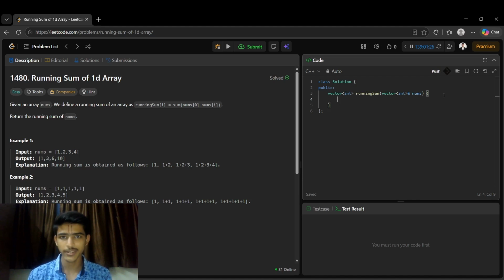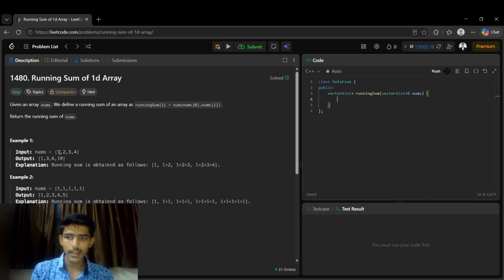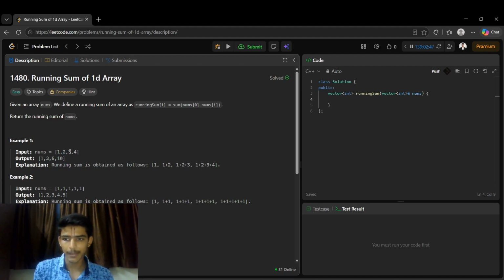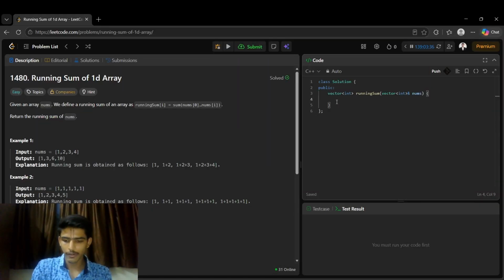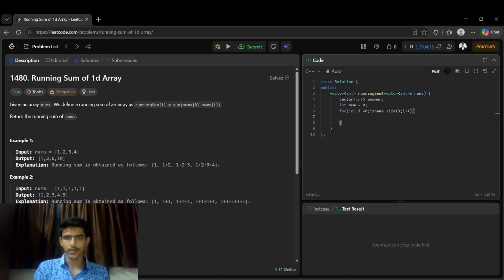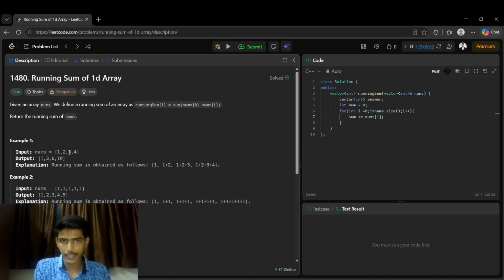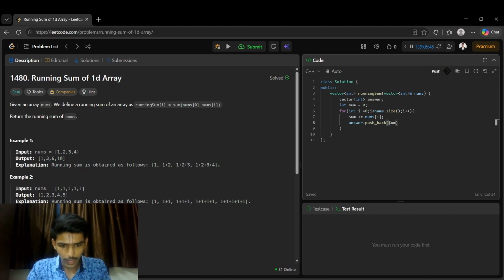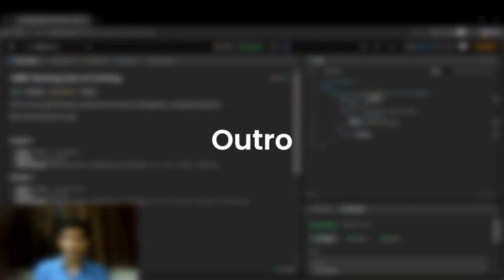Running Sum of 1D Array | The Prefix Sum Pattern Starts Here | LeetCode 1480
In this video, we solve the "Running Sum of 1D Array" problem step by step and understand the core idea behind prefix sums.

the problem feels extremely simple…

but this exact concept becomes the foundation for MANY advanced array problems later on.

That’s why understanding this properly is important.

We’ll cover:
• Problem understanding
• Running total intuition
• Prefix sum observation
• Optimized in-place approach

Key Insight:

Instead of recalculating sums repeatedly,

we simply carry forward the previous cumulative sum.

Example:

[1,2,3,4]

becomes:

1
1+2 = 3
3+3 = 6
6+4 = 10

Final Answer:
[1,3,6,10]

Problem Summary:

Given an array nums,

return the running sum array where:

runningSum[i] =
sum of all elements from index 0 to i

Time Complexity:
O(n)

Space Complexity:
O(1)   [in-place approach]

Topics Covered:

Arrays
Prefix Sum
Traversal
Simulation
DSA
Problem Solving
LeetCode

Timestamps:
00:00 Introduction
00:42 Problem Explanation
02:36 Optimised Approach
05:40 Outro